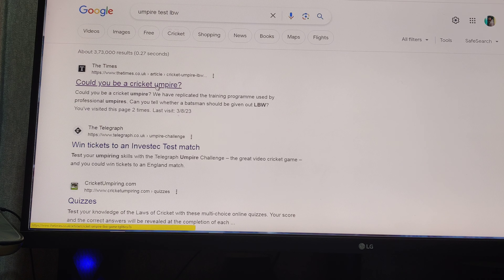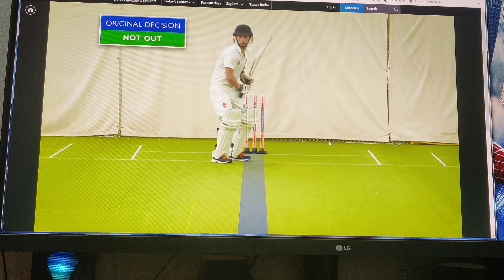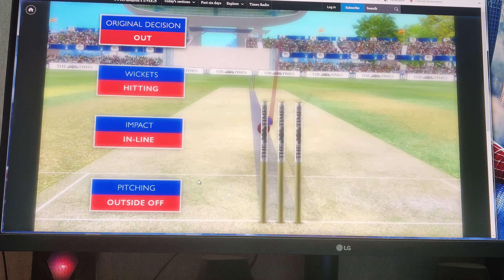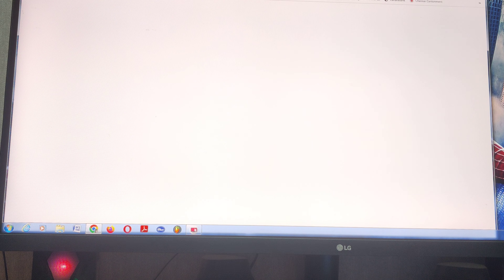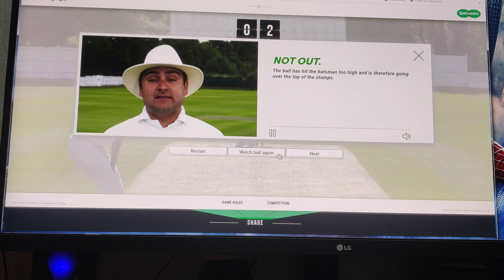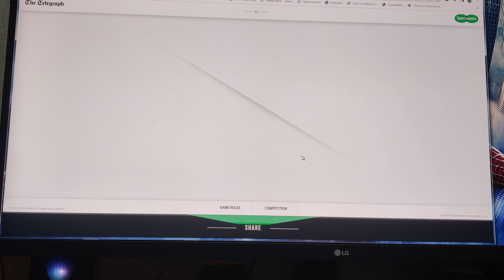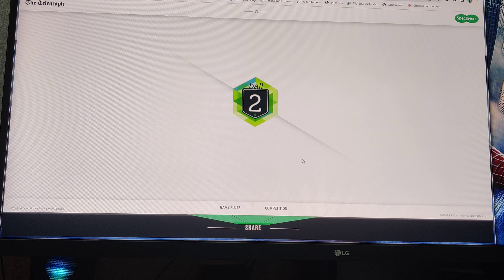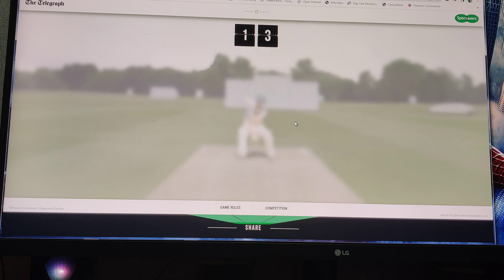I m becoming a Cricket Umpire | 🤠 Testing out the LBW decision skills online